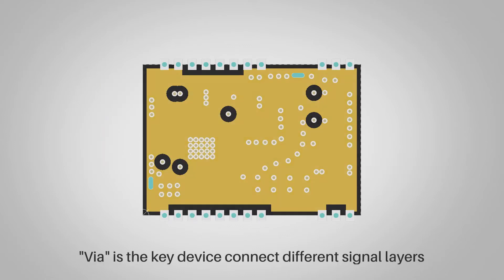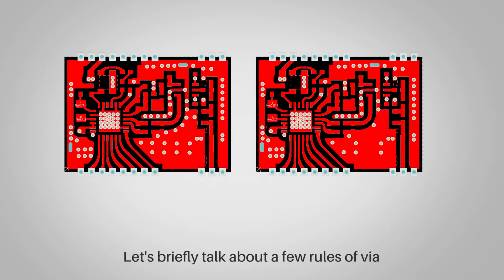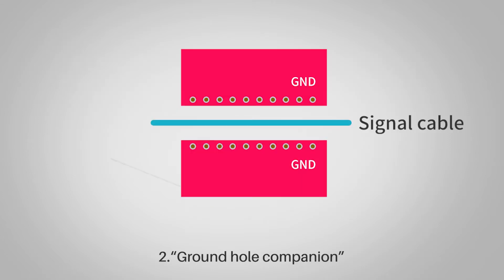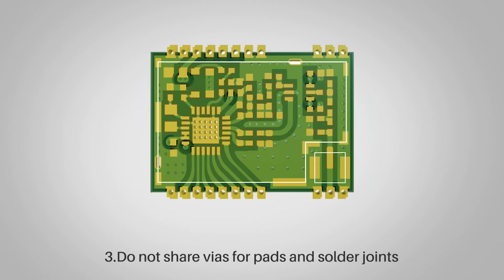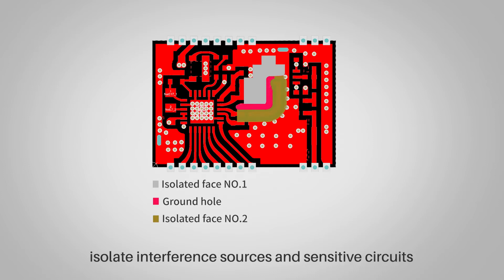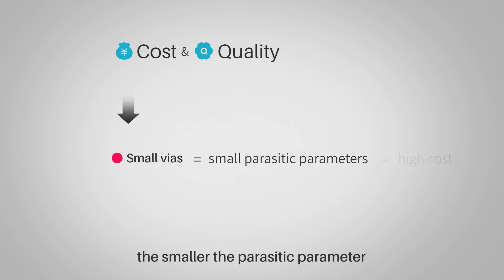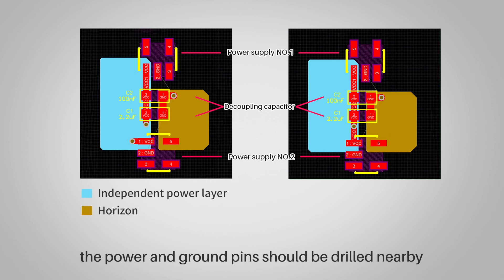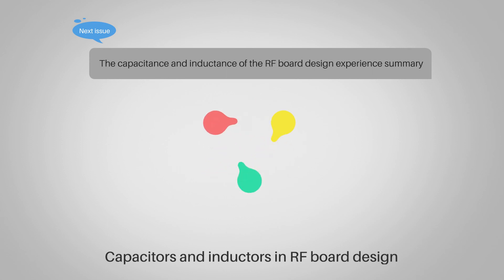What is a via used in PCB? How to design?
"Via" is the key device connect different signal layers. It has extremely high parasitic parameters, will cause a lot of parasitic interference and problems.

Let's briefly talk about a few rules of via
1. Use as many vias as possible to connect different layers, and the interval is not greater than λ/20 of the signal wavelength.
2. “Ground hole companion”, set as many vias as possible near the signal line, to reduce the parasitic inductance of vias.
3. Do not share vias for pads and solder joints, try to be independent;

4. Try to avoid RF signal cross-layer;
5. QFN packaged, as many vias as possible on the bottom pad;
6. Ground holes can be used to isolate interference sources and sensitive circuits
First, it is necessary to select a reasonable via size according to both cost and signal quality. The smaller the via, the smaller the parasitic parameter, but the higher the cost.
It is recommended that the power and ground pins should be drilled nearby. The shorter the lead between the via and the pin, the better, and the shorter the parasitic parameters have on the circuit.
Have you learned the tips on via design? Please leave a message below! Next preview: Capacitors and inductors in RF board design